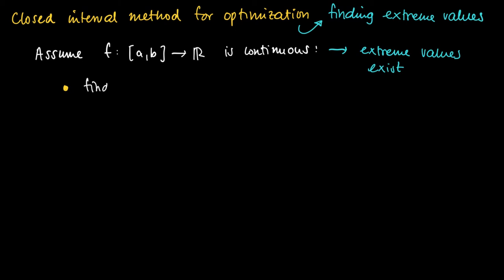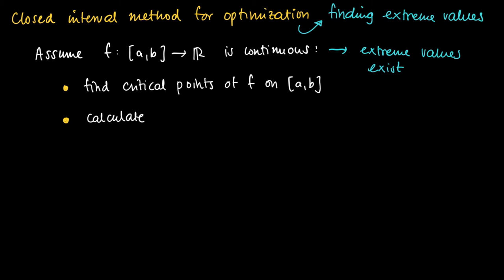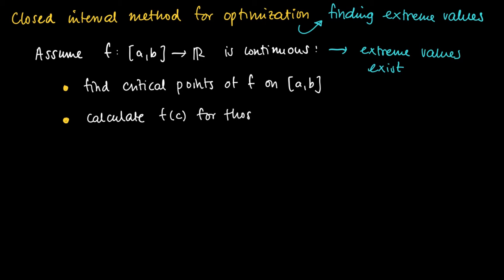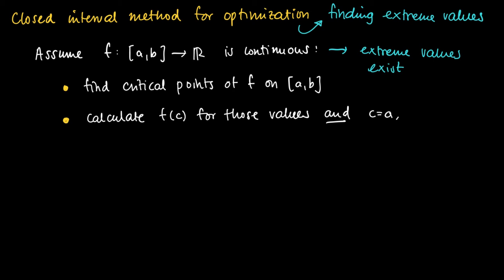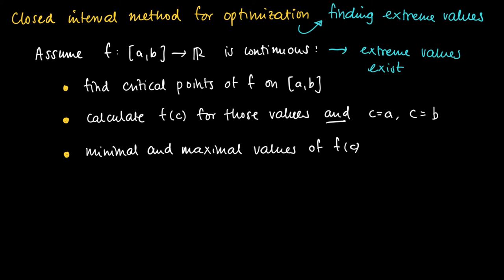M 08 09: closed interval method for optimization